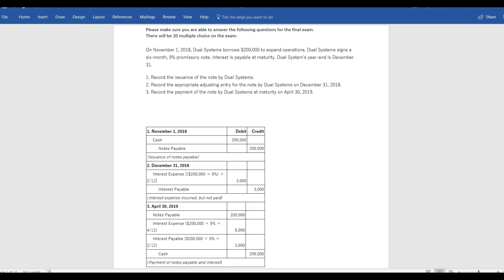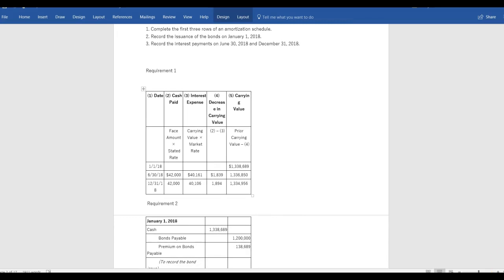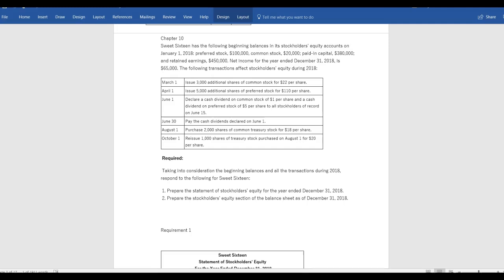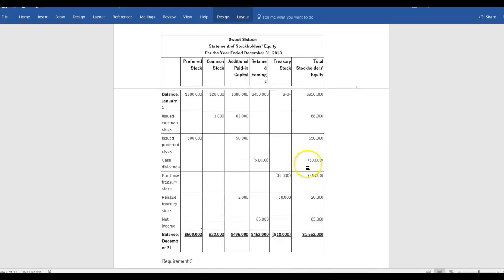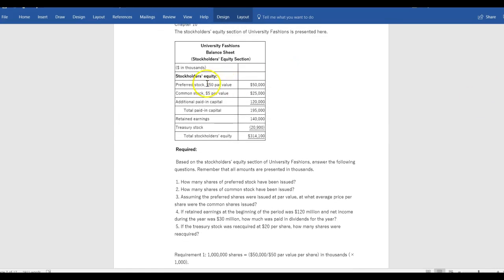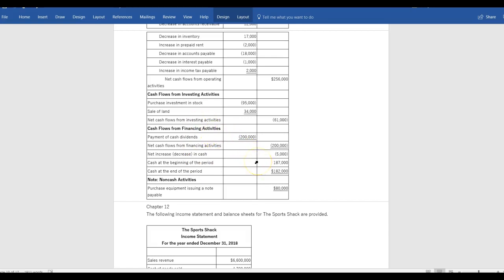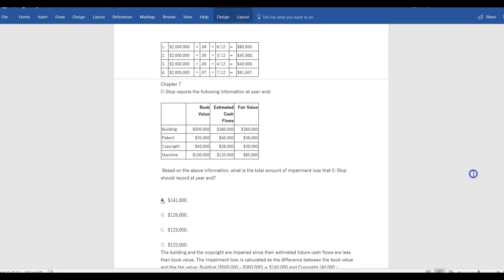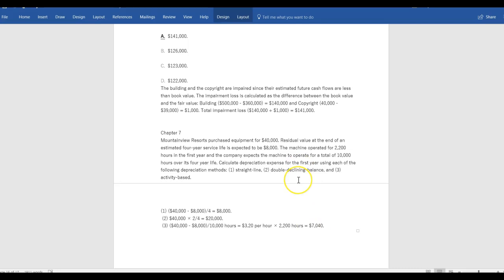Final Exam Review - Fall 2017 ARCC